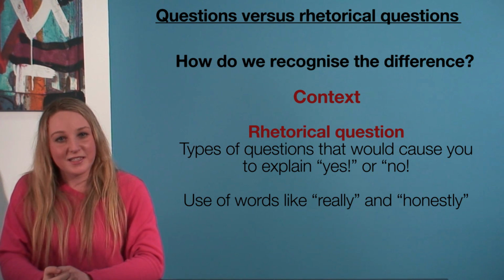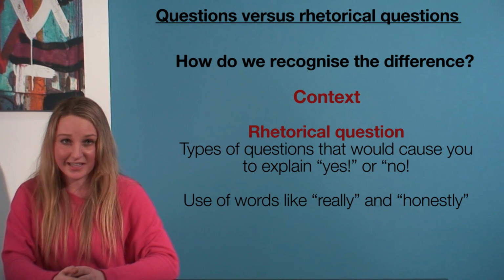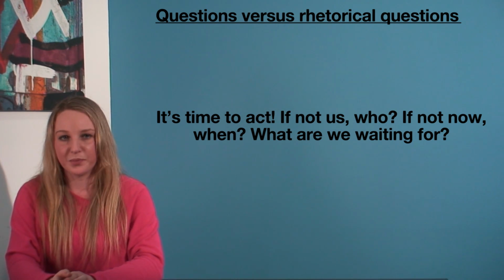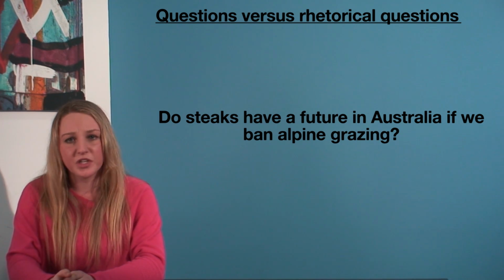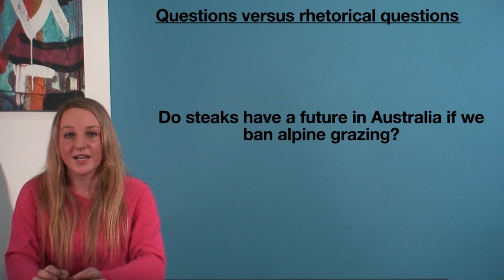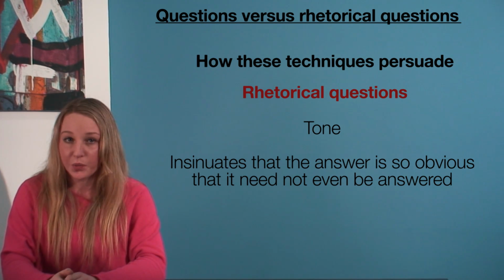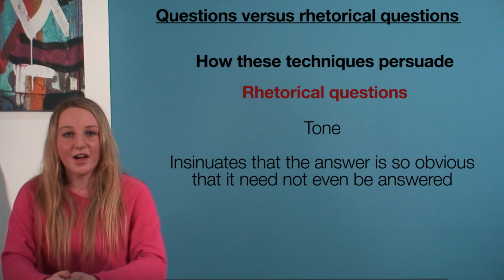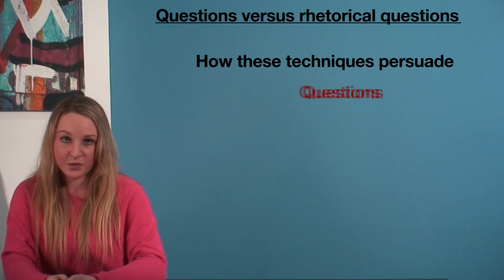VCE English - Questions vs. rhetorical questions (Language Analysis)